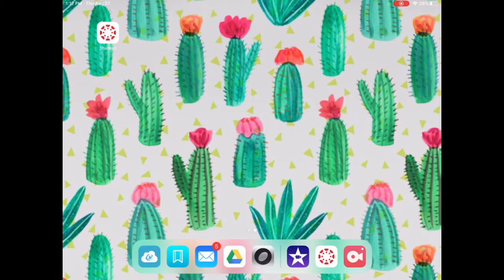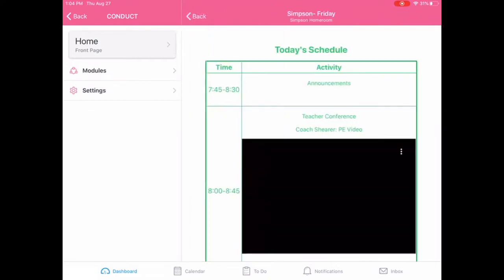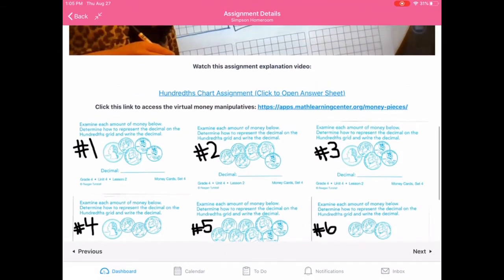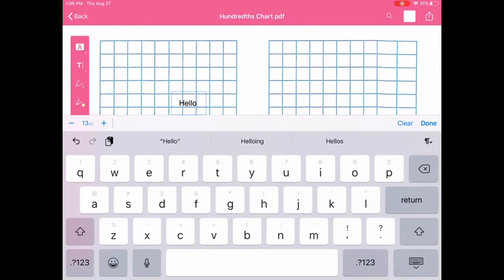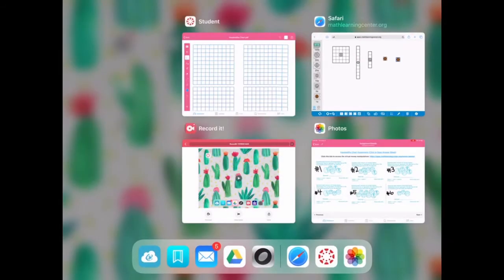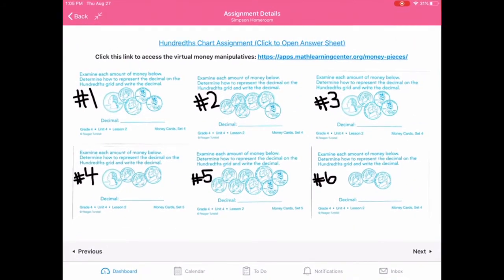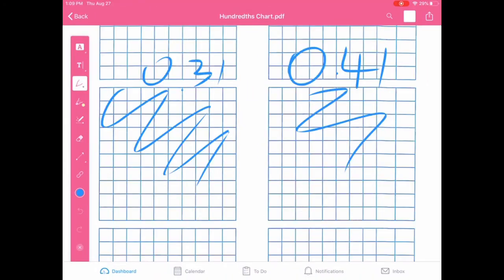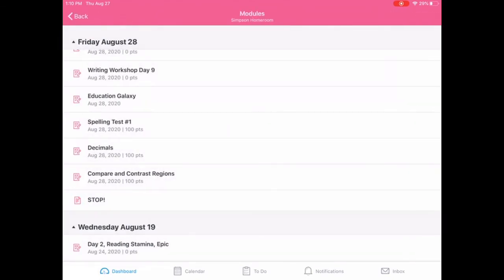Writing on a PDF in Canvas